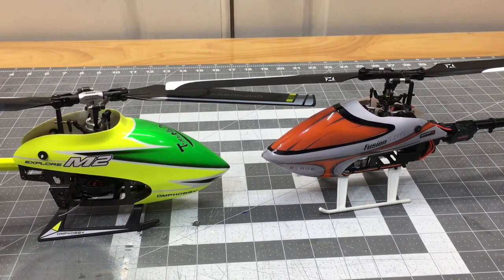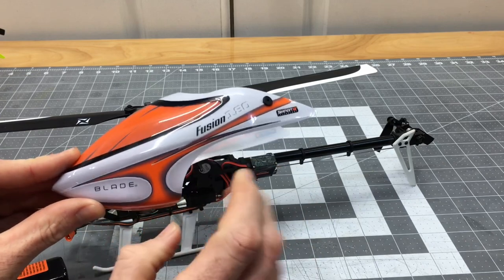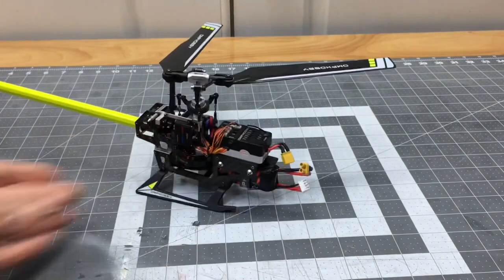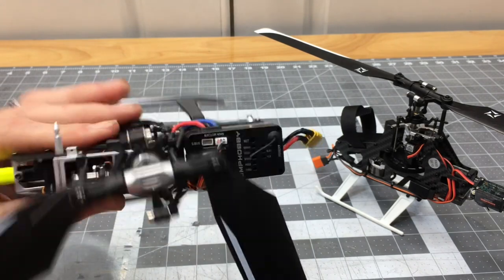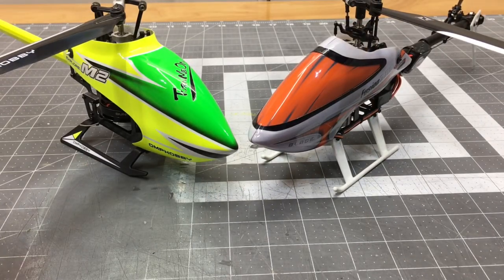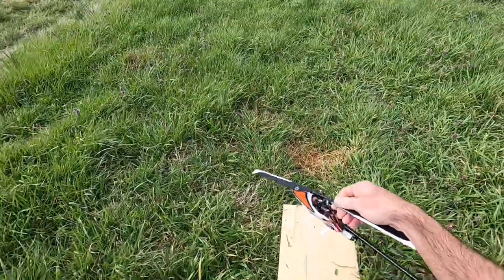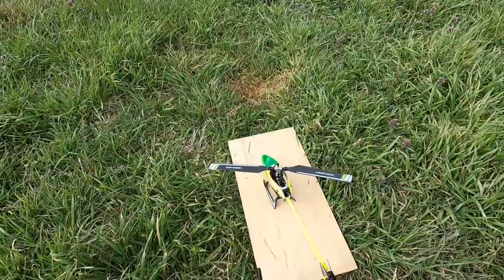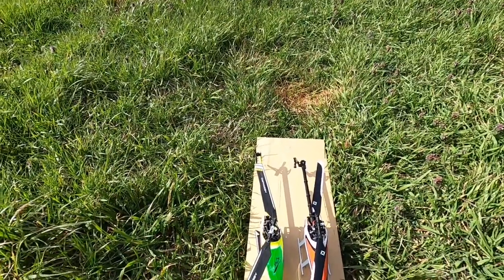OMP Hobby M2 EXP vs Blade Fusion 180 Smart Bench Review And Flight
In this video we go the all new Blade Fusion 180 Smart vs the OMP Hobby M2! Both are great helicopters and I personally like them both! I recommend both of them. Let me know witch one you like?